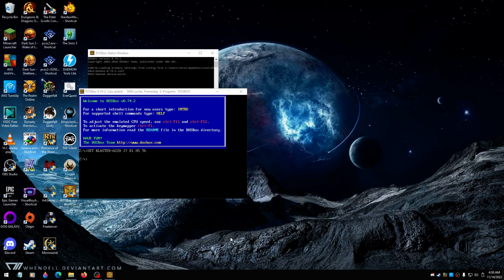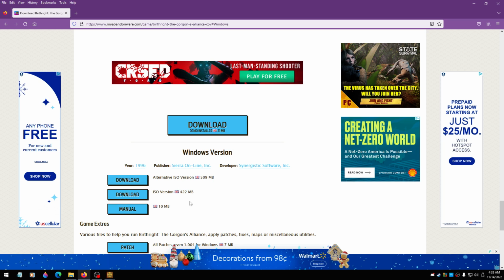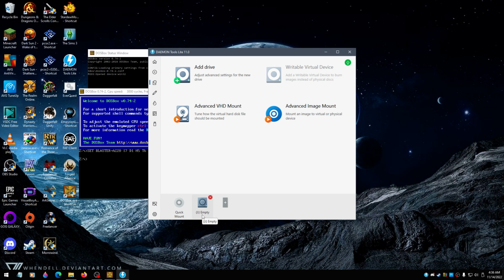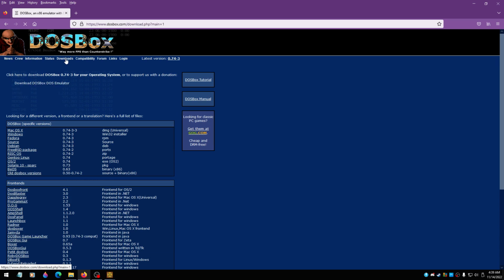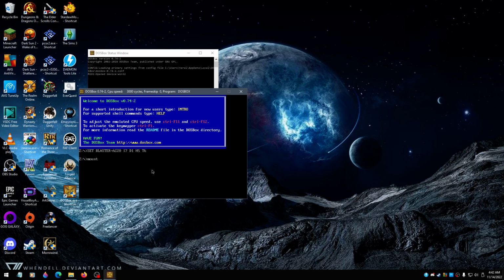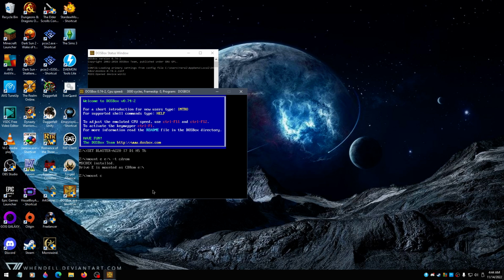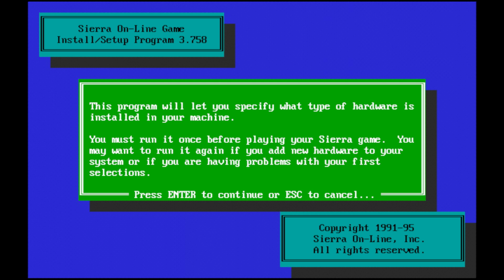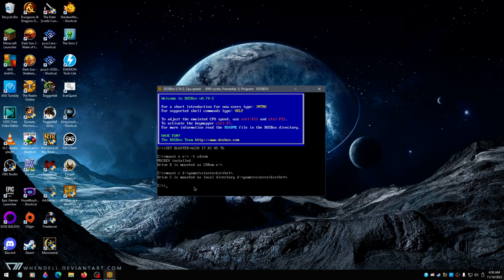Birthright: Gorgon's Alliance - How To Get, Install & Play This Game